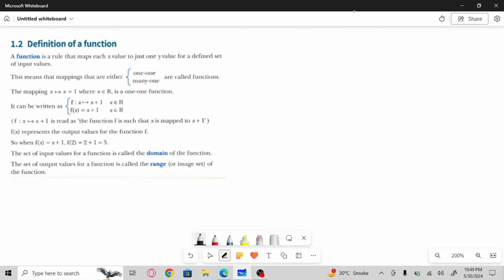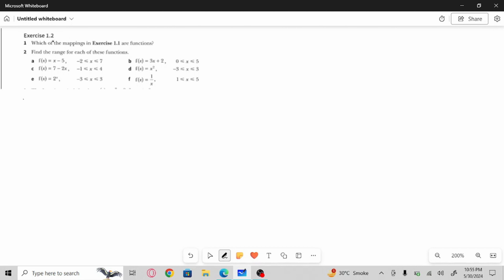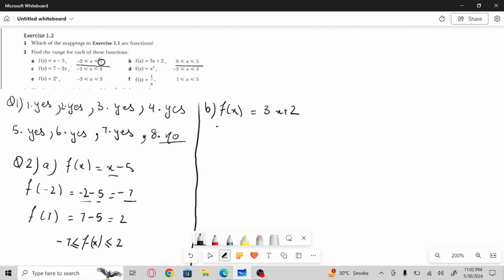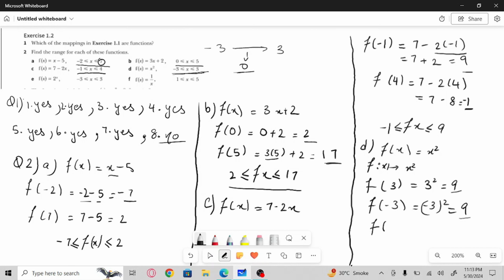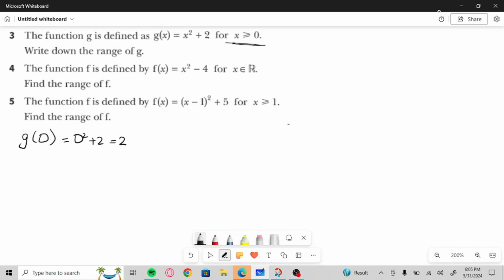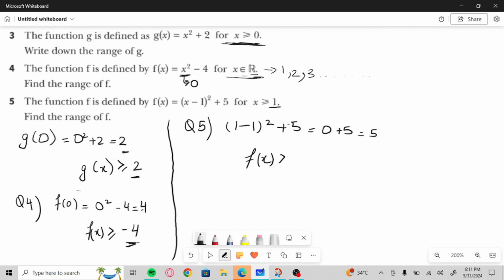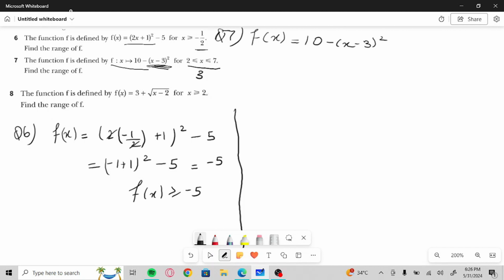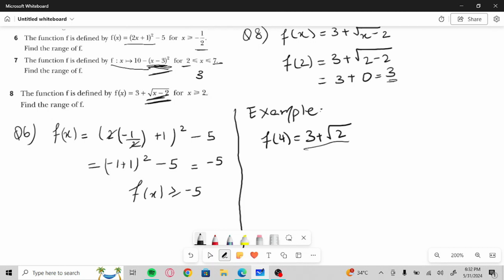O Level and IGCSE Additional Mathematics Ex 1.2 (Functions)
Join us on The MathNexus for an in-depth lecture on functions in Additional Mathematics! We'll cover the definition of functions, domain and range, and types of functions. Through clear explanations and interactive examples, you'll gain a solid understanding of these fundamental concepts. Stay until the end for practice problems to test your knowledge.